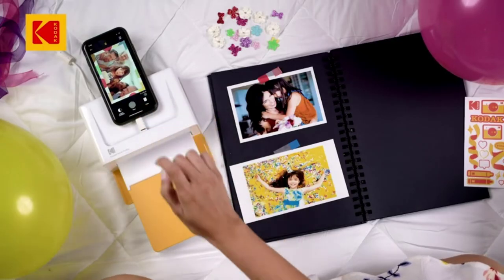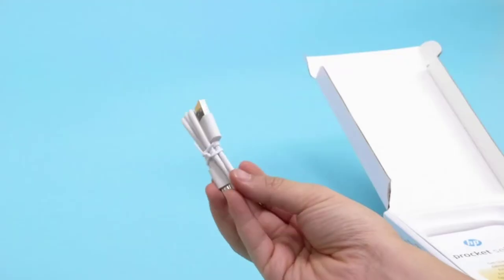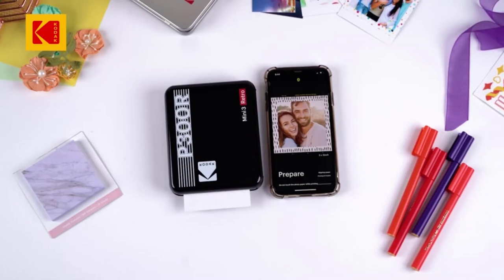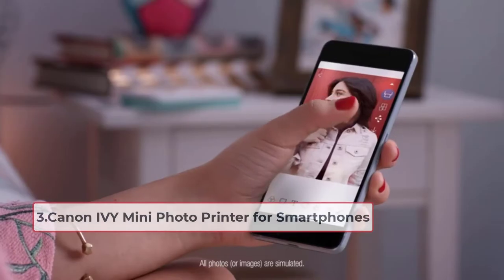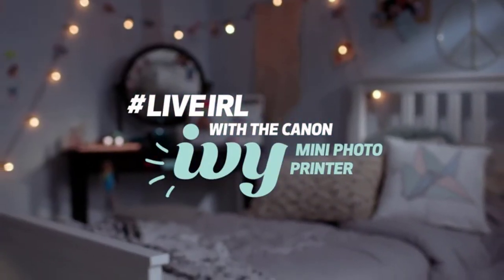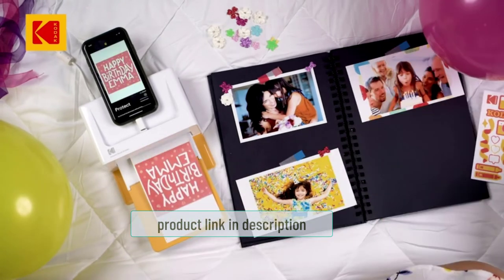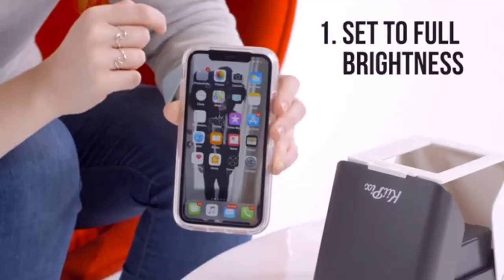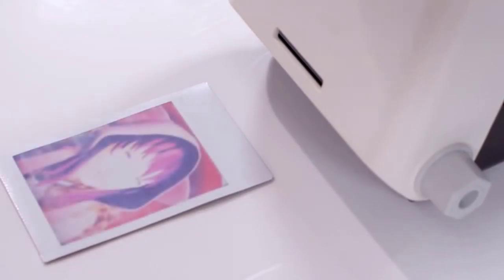Best portable printer for photos on the go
Use the best portable printer to print photos, labels, and documents from your phone, tablet, or laptop—wherever you are!

A little versatile printer gives advanced photographs the material feel and one of a kind look of unmistakable photos. They're likewise loads of tomfoolery. All that convenient printer can make any unconstrained second a long-lasting memory. Utilize the scaled down convenient printer at gatherings to transform yourself into a human photobooth. Or on the other hand print photographs out in the field and an extended get-away to make shrewd souvenirs. A smaller than expected compact printer can be utilized to help list and list scenes in a hurry, share significant photographs with clients, or make transitory ID identifications for meetings. Rather than taking advanced photographs that will be erased or forgotten in a couple of hours, stick out and have an effect with photographs imprinted on genuine paper and give your photography a genuine individual touch.